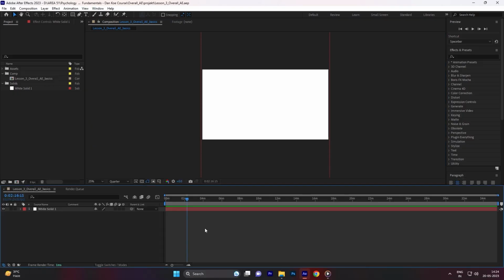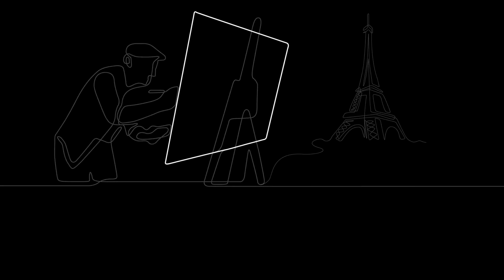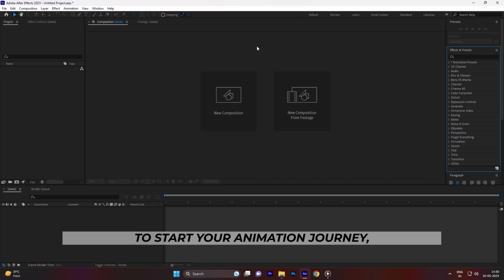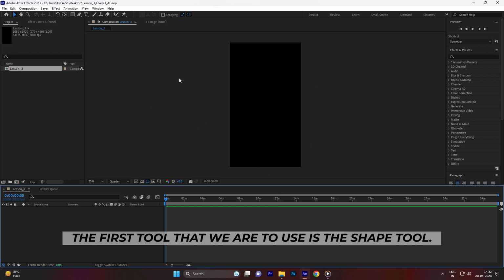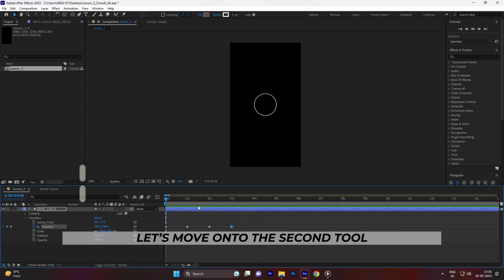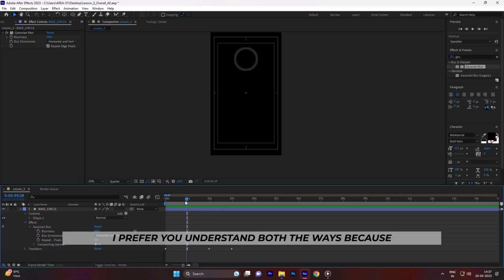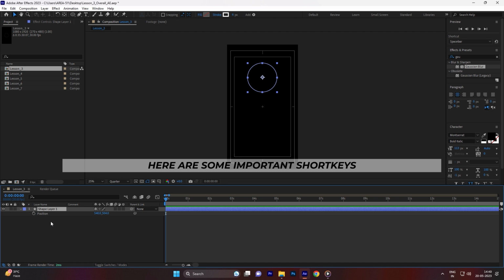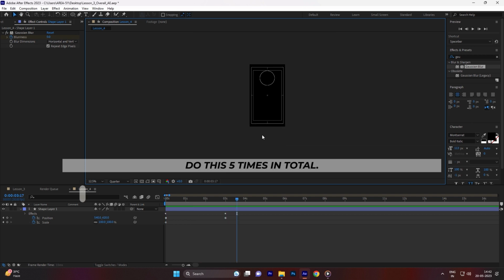Master After Effects Animation in Just 20 Minutes: A Crash Course for Beginners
Ready to unleash your animation skills in just 20 minutes? This tutorial is designed for beginners who want to learn the fundamentals of animation using After Effects. From setting up your workspace to creating motion and adding effects, this concise and engaging video will get you up and running with After Effects in a flash.

Perhaps you wondered: How to make animations like Dan Koe, Behaviorhack, Naval or SystemSunday?

Do you want more videos on how to make videos like Dan Koe?
Are you interested?
If yes, please write in the comment "Create more Dan Koe style animations Soham" and I'll send them over your way soon!

Remember, these Dan Koe Instagram Reels boosted him from 100K followers to over 1.2 MIL followers in less than 2 months!
@DanKoeTalks  took the internet by storm with these styles of animations! Check out his channel for more!

Who is Dan Koe?

A new rising talent in the online content creation world, Dan Koe, has not just caught the eye, but the imagination of global audiences with his exceptional writing style, animated brilliance, and engaging social media presence. As he continues to attract an increasing following on platforms such as Instagram and TikTok, Dan Koe has become the epitome of a star on the rise, with his truly unique and captivating content that sets him apart from the rest.

It all began with Dan's writing, as he leveraged Instagram to share his personal stories, musings, and insightful ideas with a constantly growing audience. Yet, it was his animations that truly separated Dan from the pack and put him in the spotlight. By breathing life into his written words with his animation skills, Dan has managed to pique the interest and captivate the attention of viewers worldwide, who marvel at the beauty of his works.

As Dan's fame skyrocketed, he capitalized on this by expanding his social media presence, particularly on TikTok, where he continues to post his animated masterpieces with greater frequency. The unique format and audience of TikTok, make it the ideal platform for Dan's animations, leading to a tremendous following and an unprecedented reach on the platform.

How can these Instagram Reels help you?

Staying ahead in the digital marketing landscape requires a constant adaptation to new and innovative tools. At the forefront of these tools is Instagram Story Reels, a powerful tool for businesses looking to drive growth, increase brand awareness, and reach new audiences. In this article, we'll delve into the numerous benefits that Instagram Story Reels offer businesses seeking to expand their reach and impact.

Boost Brand Awareness

With over 1 billion monthly active users, Instagram offers businesses a vast audience to target with their advertising efforts. By utilizing Instagram Story Reels, businesses can showcase their brand and products in a creative and engaging way, resulting in increased brand awareness and a lasting impression on users.

Increased Engagement

Instagram Story Reels offer a non-invasive advertising experience for users, with the ability to skip ads and only view content they're interested in. This results in higher engagement rates and increased conversions for businesses.

Precise Targeting

Instagram's advanced targeting options allow businesses to reach their desired audience with laser precision. By targeting users based on interests, behaviors, and demographics, businesses can ensure that their advertising efforts are reaching the right people, increasing the likelihood of conversions.

Fun and Engaging Content

Instagram Story Reels allow businesses to showcase their products and services in a fun and engaging way. With the ability to add music, filters, and creative animations, businesses can create content that stands out and captures the attention of users.

In conclusion, Instagram Story Reels are a crucial tool for businesses seeking to drive growth, increase brand awareness, and reach new audiences. With engaging and entertaining content, precise targeting options, and high engagement rates, businesses can unlock new opportunities for growth and success. So don't wait, start utilizing Instagram Story Reels today and see the impact they can have on your business growth.